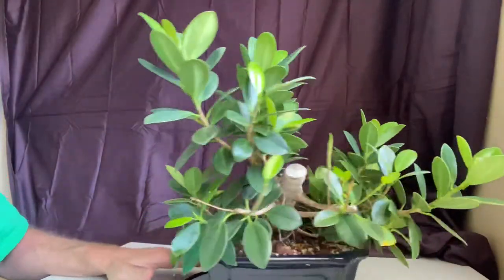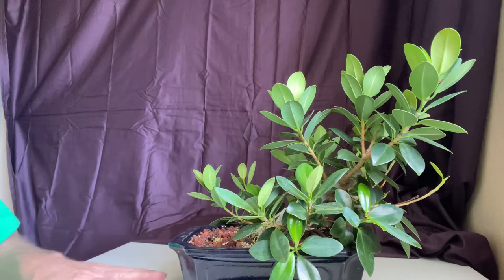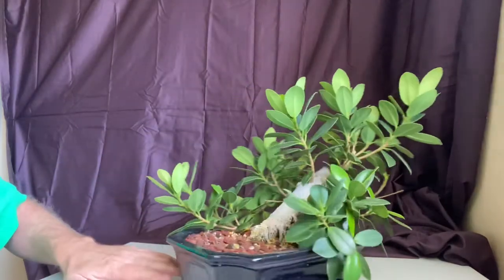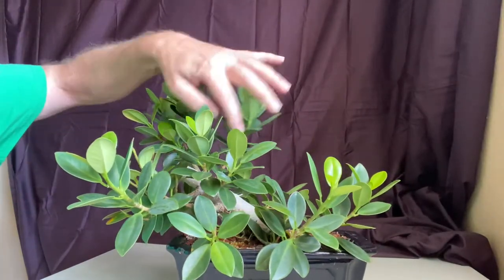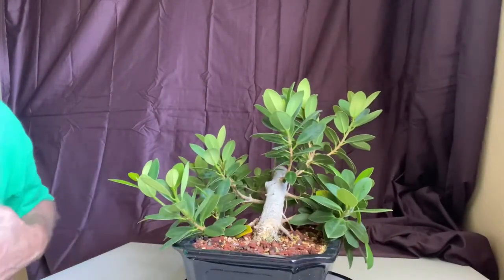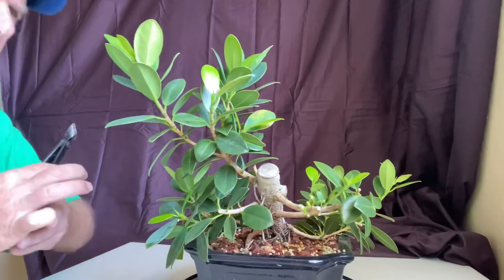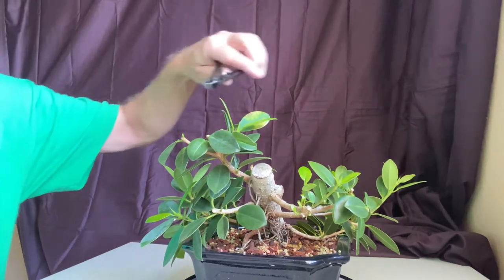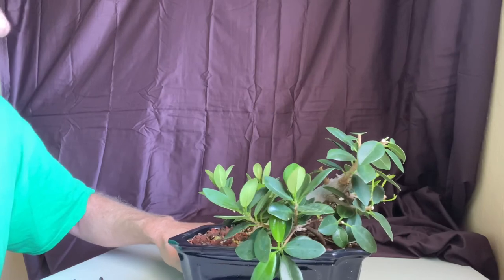Green island ficus (creating taper)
Ficus bonsai. Creating taper with a cutting.